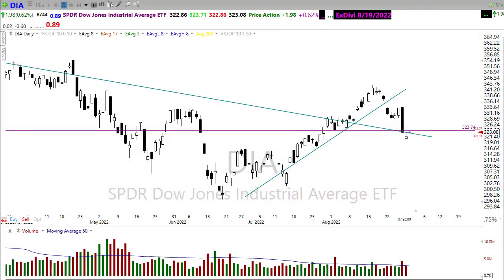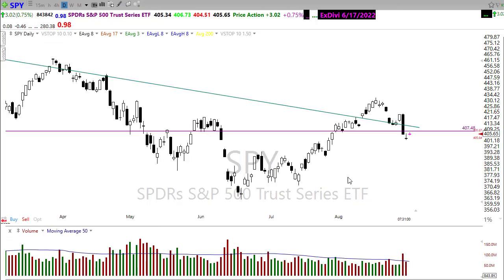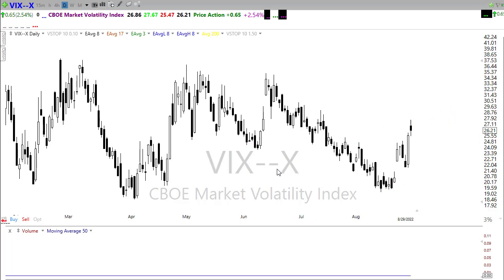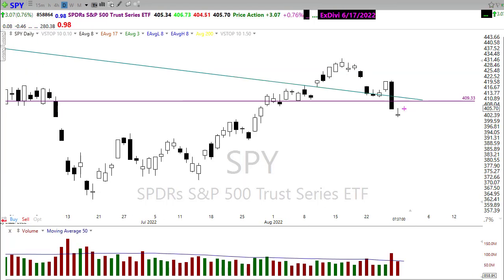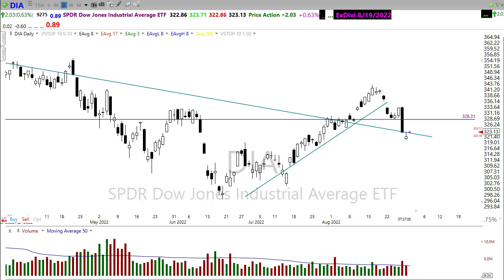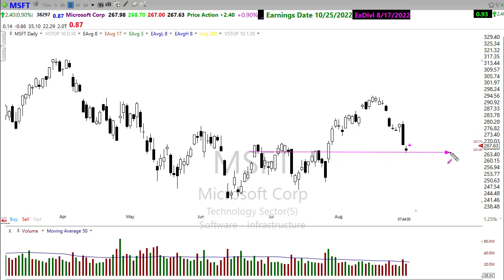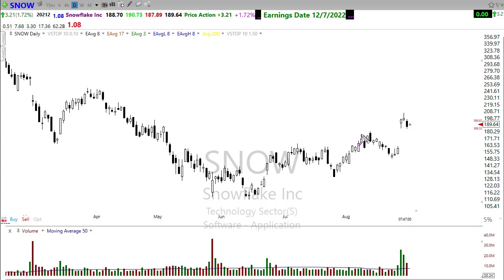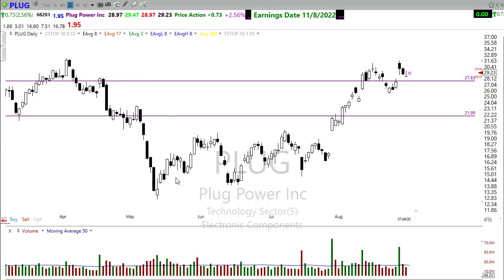Morning Market Prep | Stock & Options Trading | 8-30-22